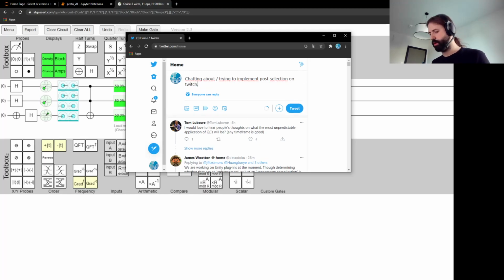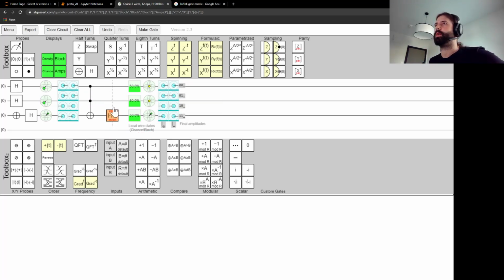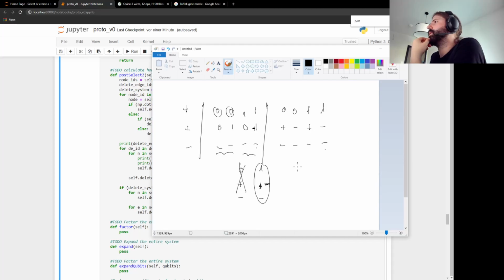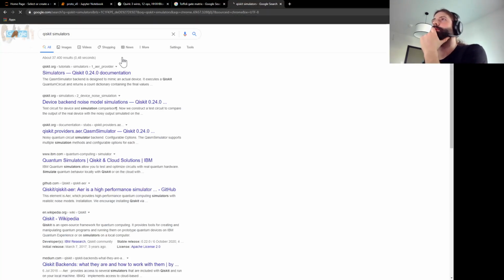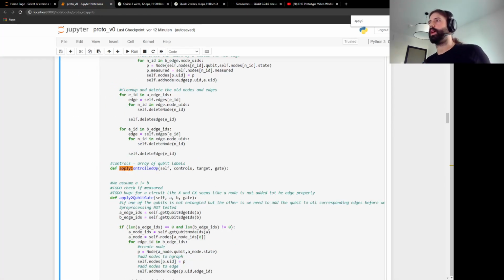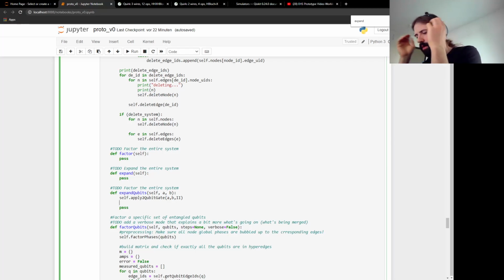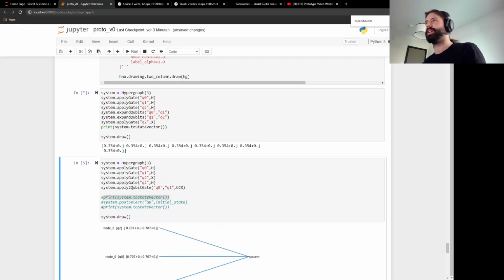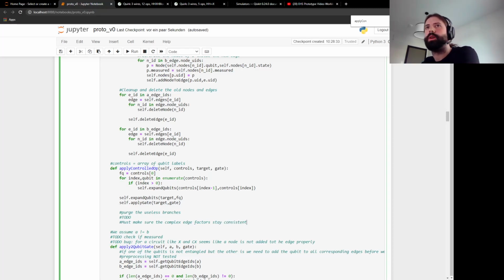Post-selection is hard!